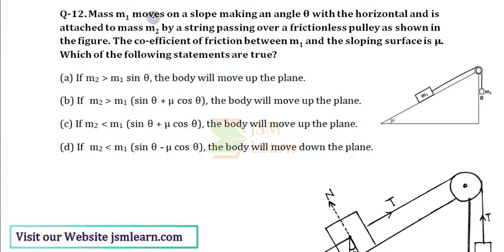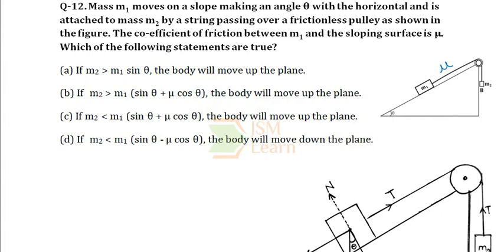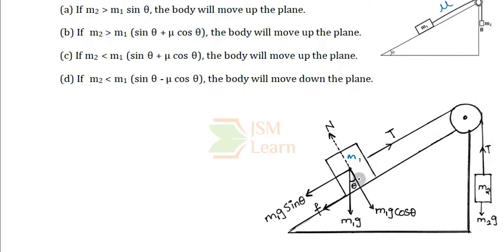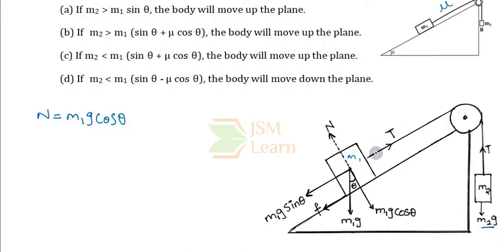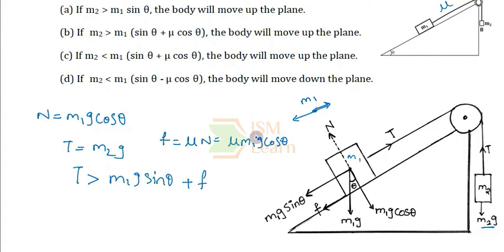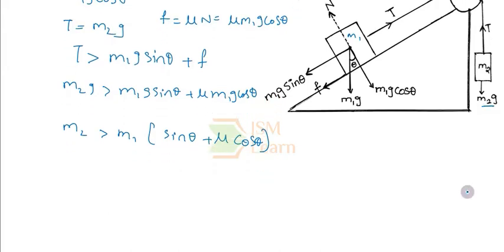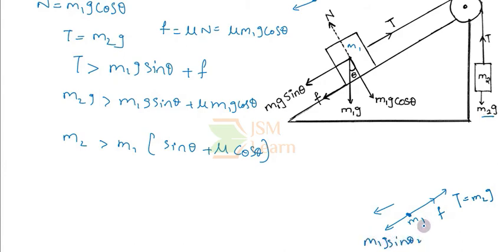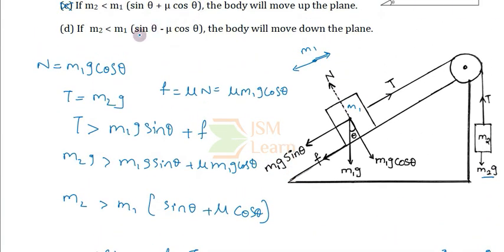Laws of Motion NCERT Exemplar Solutions-Q-12